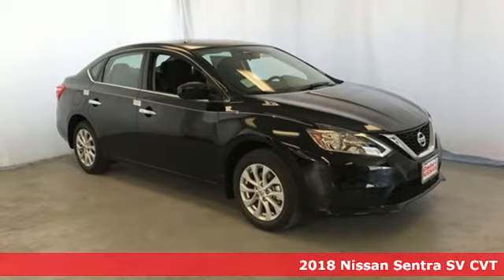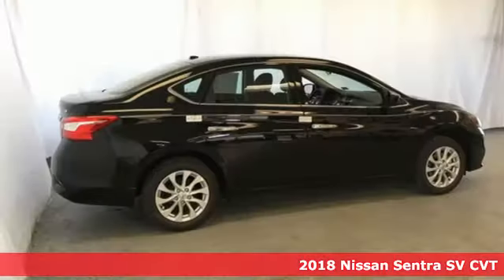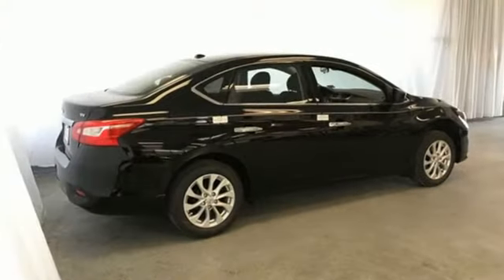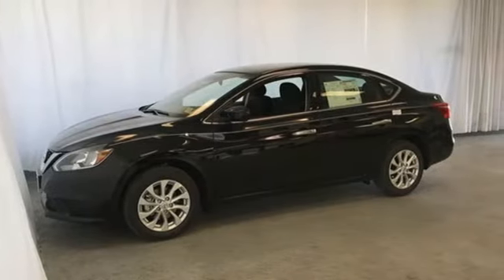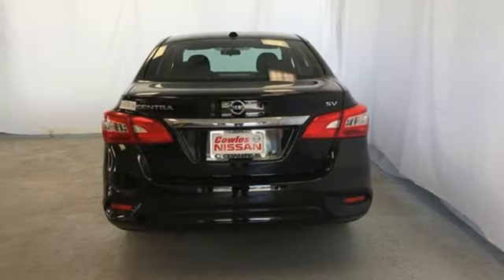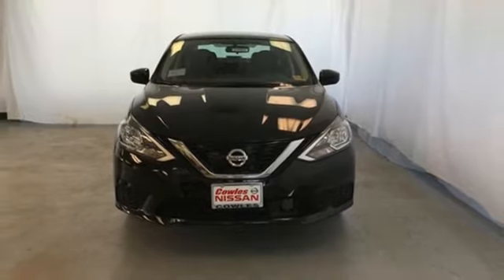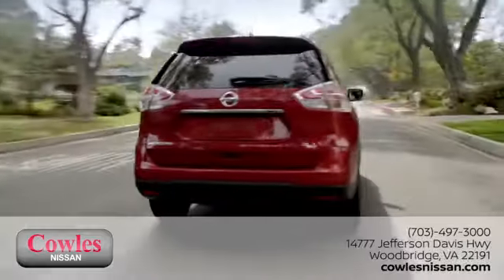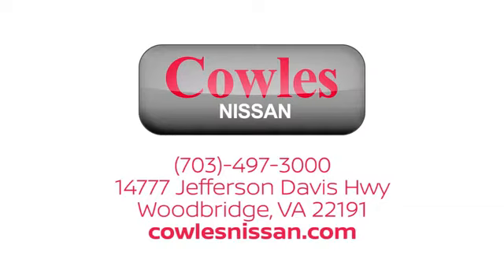New 2018 Nissan Sentra Washington DC VA Woodbridge, VA #180263 - SOLD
Year: 2018
Make: Nissan
Model: Sentra
Trim: SV
Engine: 1.8L 4-Cylinder
Transmission: CVT
Color: Black
Interior: Charcoal
Stock #: 180263
VIN: 3N1AB7AP5JY271679
Super Black 2018 Nissan Sentra SV FWD CVT with Xtronic 1.8L 4-Cylinder DOHC 16V CVT with Xtronic, Charcoal Cloth.brbrRecent Arrival! 37/29 Highway/City MPG

Address:
14777 Jefferson David Hwy